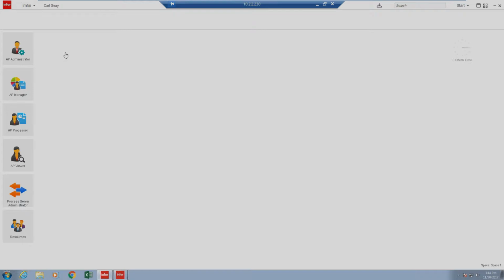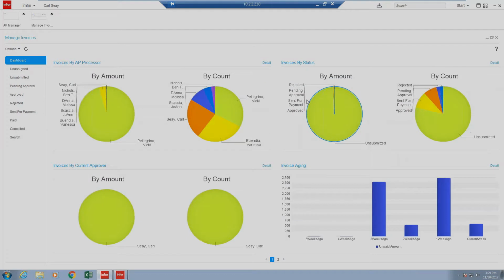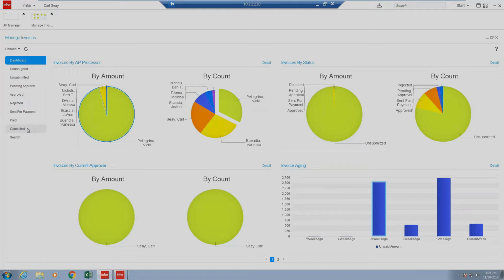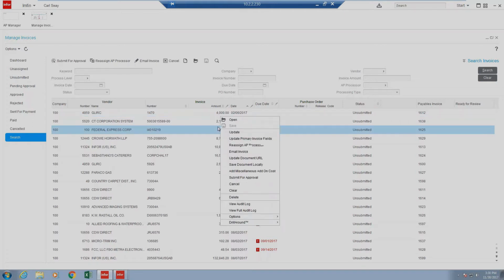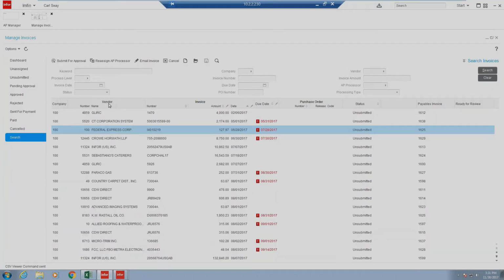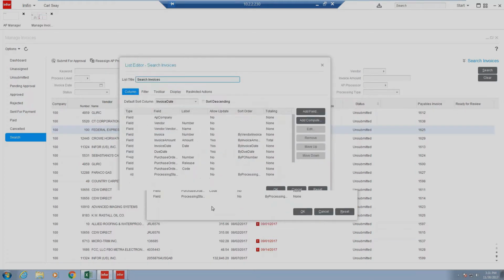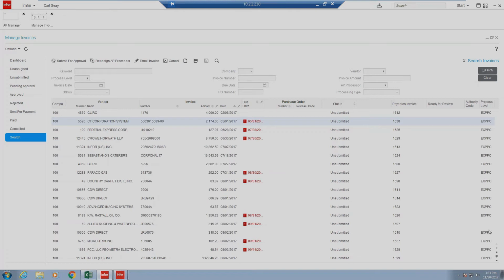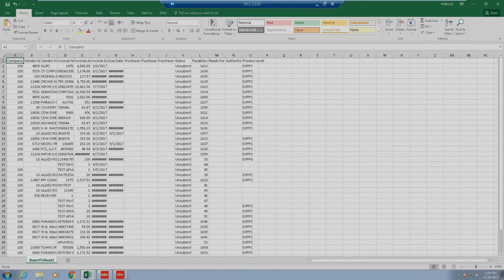APIA Web Series: Reports & Dashboards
To view RPI's APIA overview webinar,